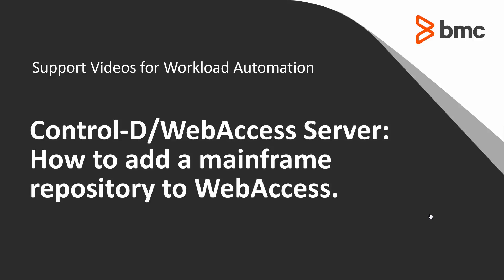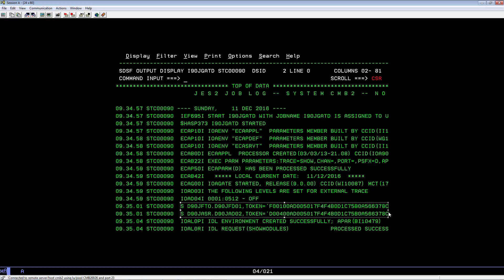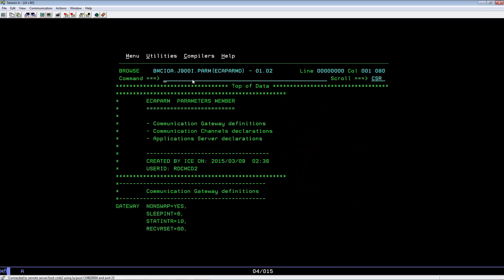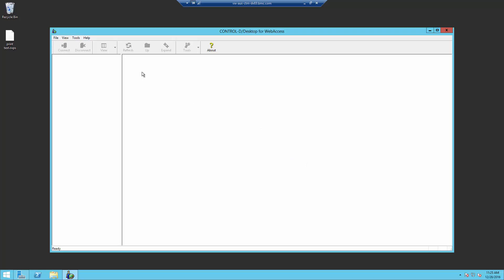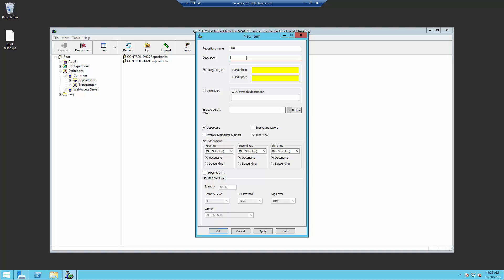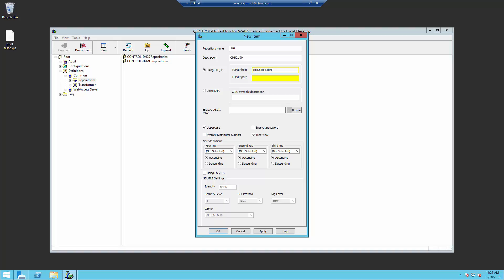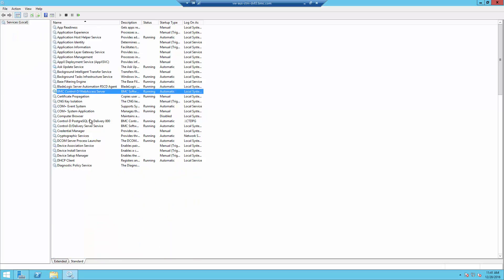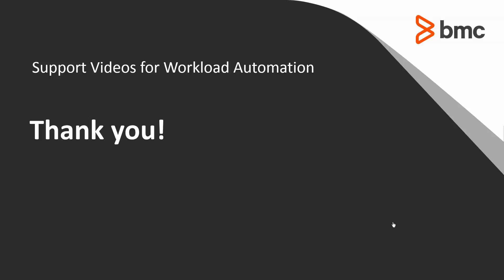Adding a Control-D Web Access Mainrrame Repository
How to add a Web Access repository for Mainframe